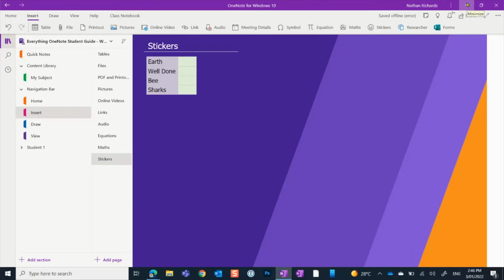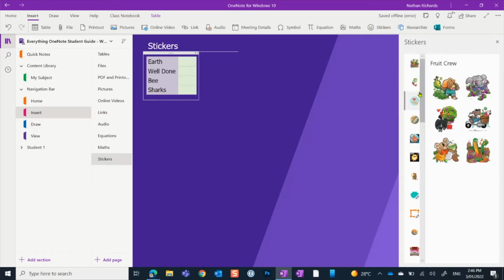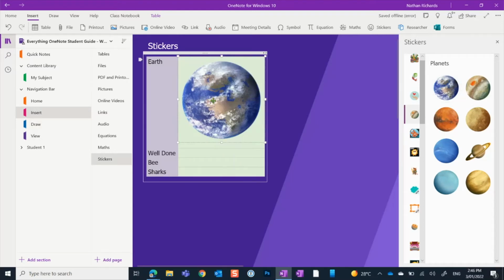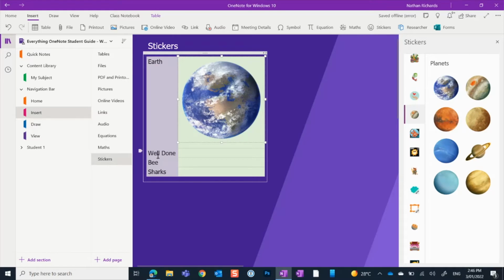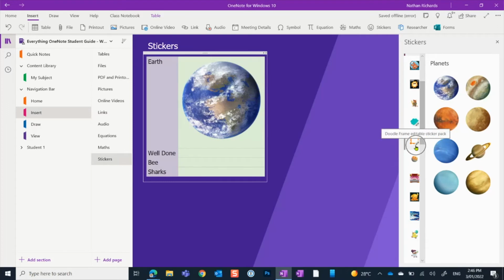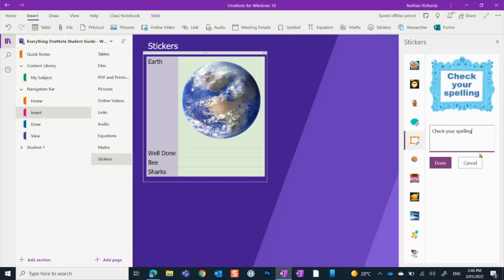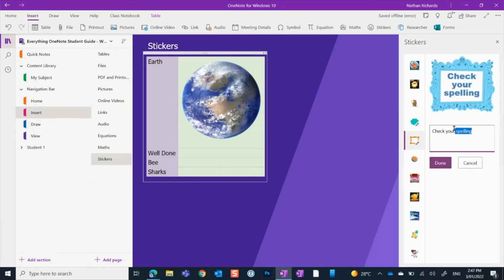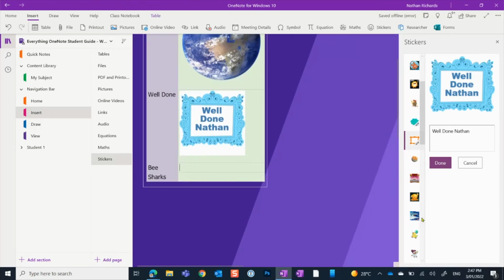Class Notebook for Students - Stickers on Windows 10